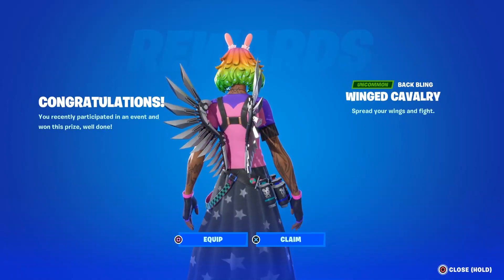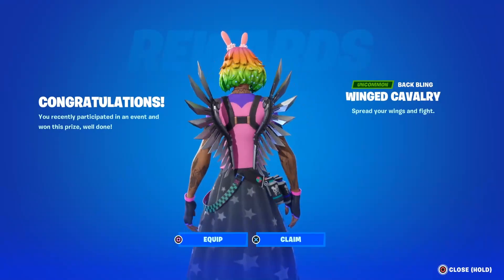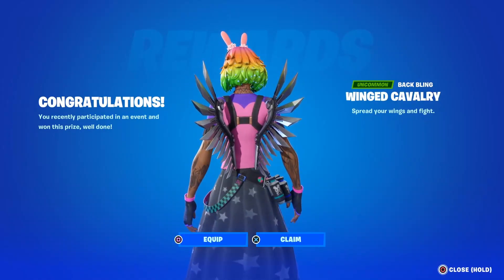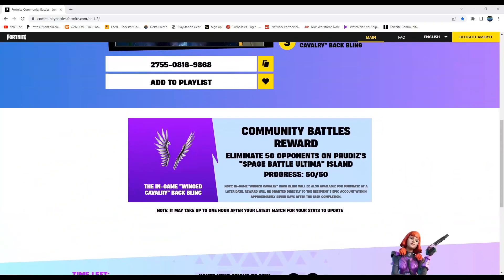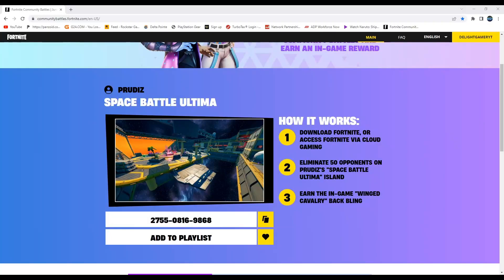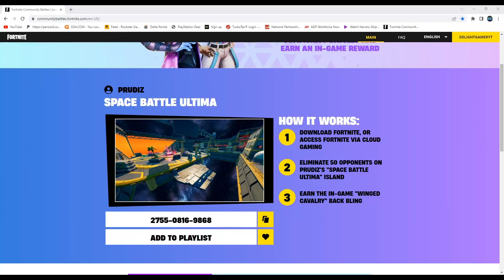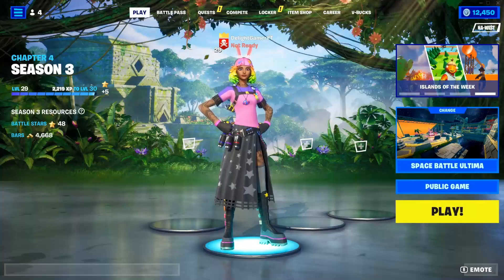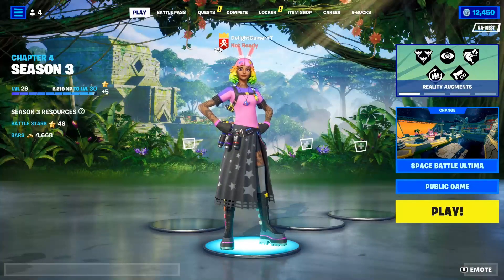Fortnite How to Unlock The Free Winged Cavalry Back Bling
Delight Gamer is a Fortnite YouTube channel, talking about all things Fortnite Battle Royale! We discuss everything from leaks, patch notes, updates, thoughts and opinions, and any other topics that are relevant! I also do  videos on many other games,  I also upload for the Item Shop videos. I will do walkthrough gameplays on some of the most recent or upcoming popular games.